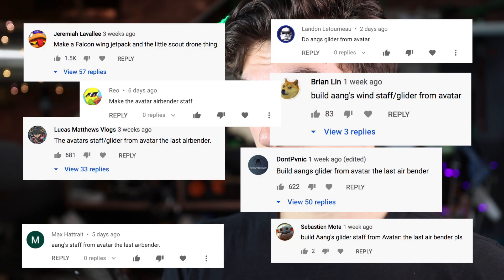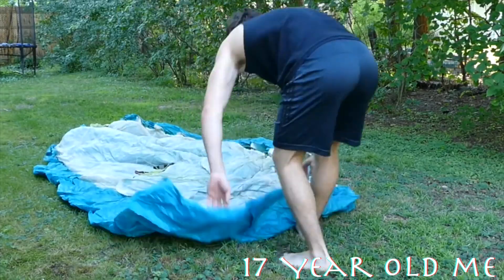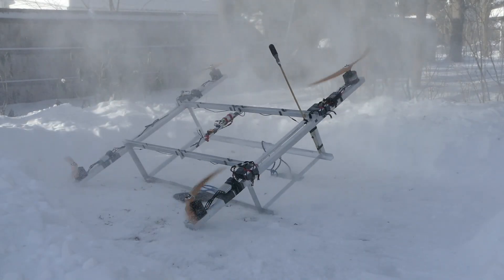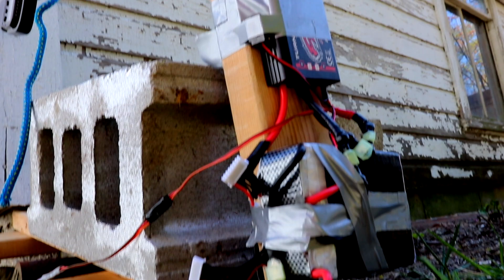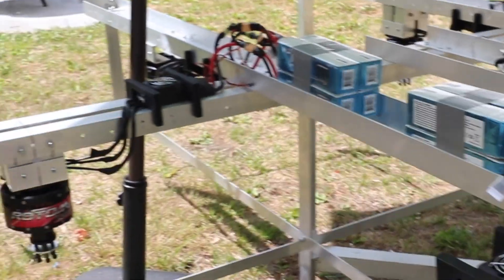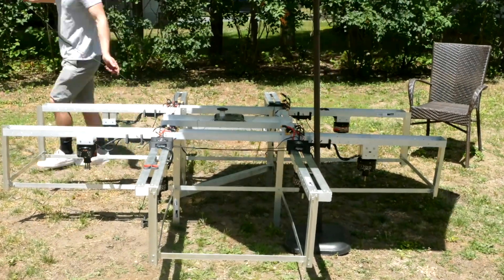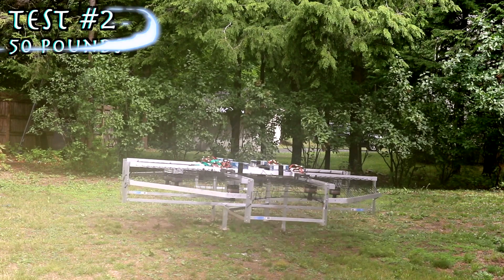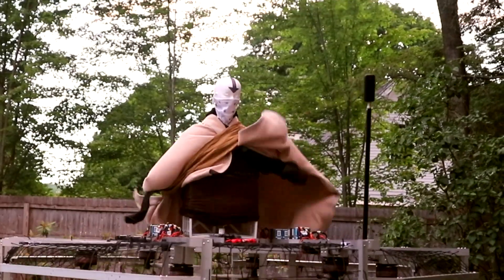Flying Like The Avatar! Real Personal Flying Machine V2.0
I built a second version of my giant human flying multicopter. This drone features 8 100cc motors (soon to be 10), it's dimensions are 8x8 feet and it's currently capable of carrying just under 200 pounds! The user will be able to stand on top and control the flying machine by simply leaning with assistance from the drone flight controller, giving the user lots of freedom to fly like the Avatar The Last Airbender with his staff glider.